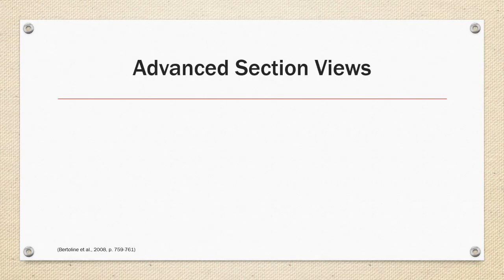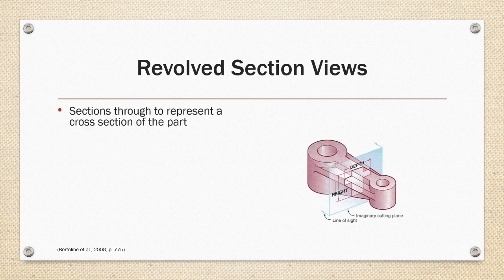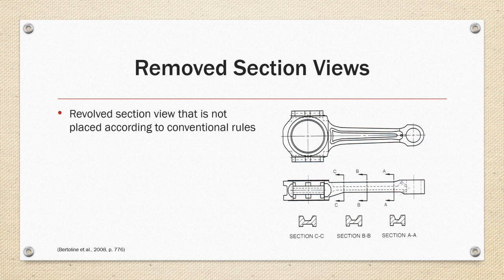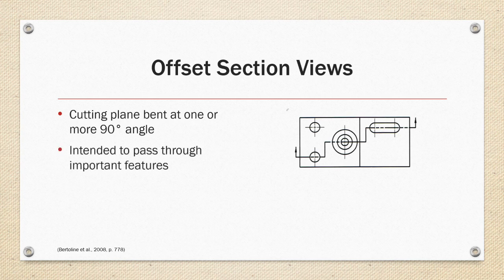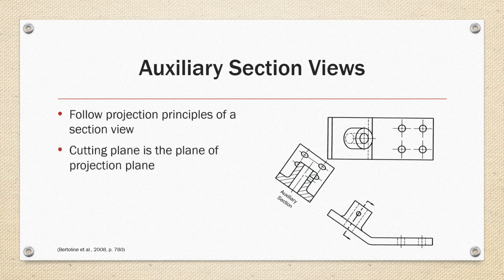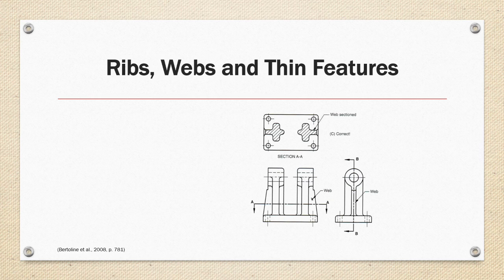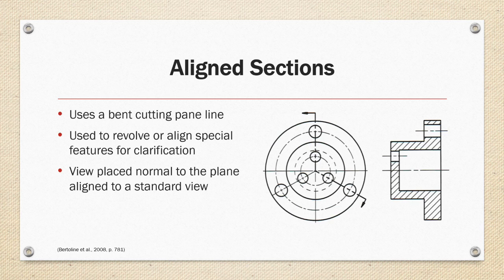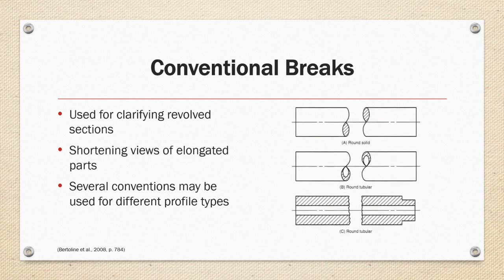DES2 Unit 7 Lecture on Advanced Section Views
This lecture covers advanced section view projection principles and techniques.